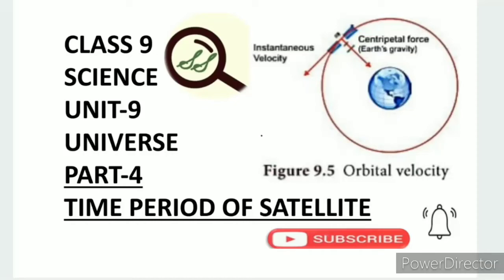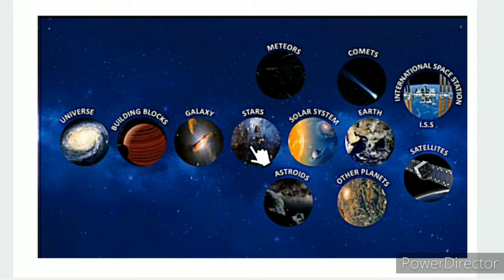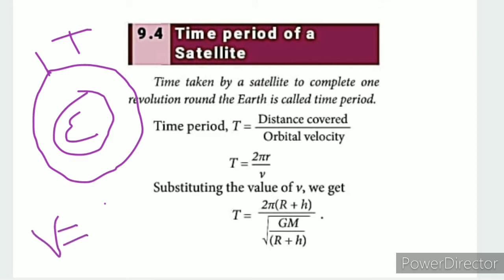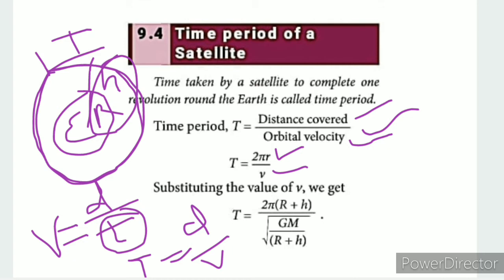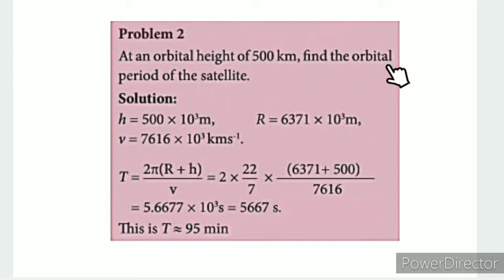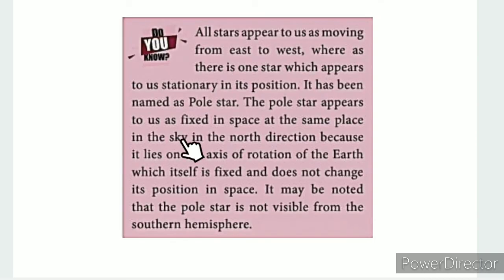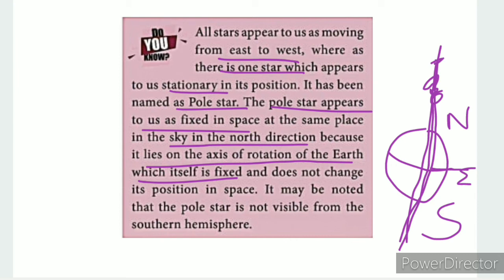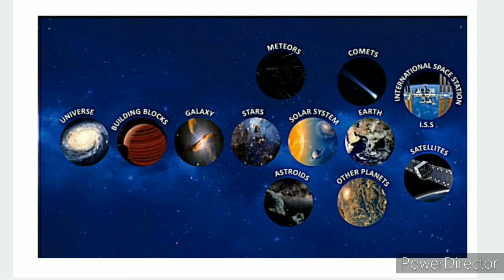CLASS 9 SCIENCE UNIT-9 UNIVERSE PART-4 TIME PERIOD OF SATELLITE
CLASS 9 SCIENCE | UNIT-9 UNIVERSE | PART-4 TIME PERIOD OF SATELLITE | TN SAMACHEER SYLLABUS